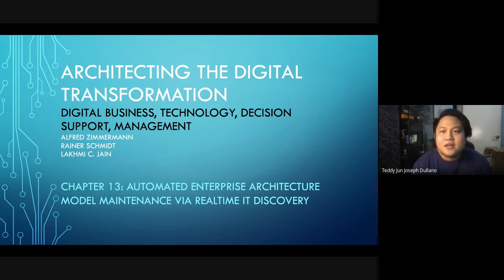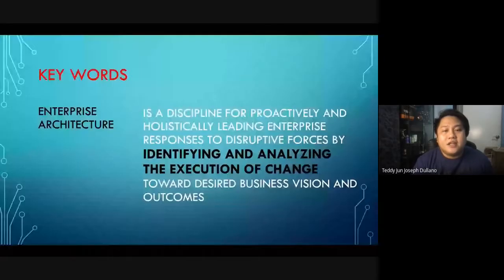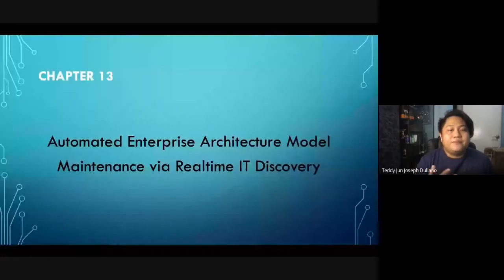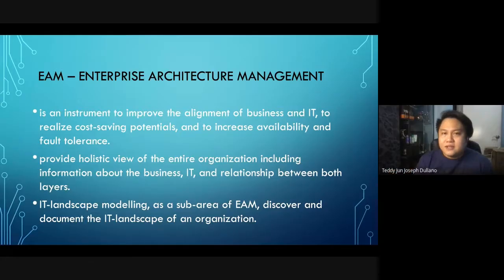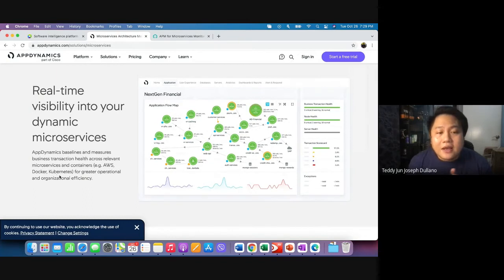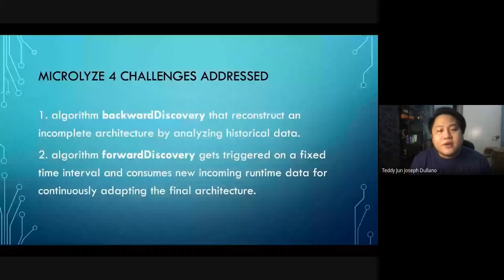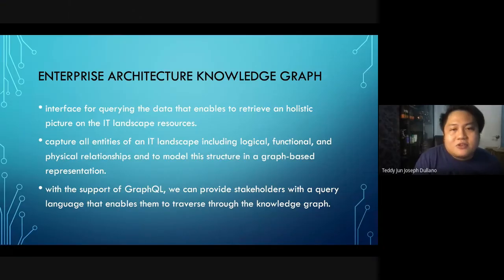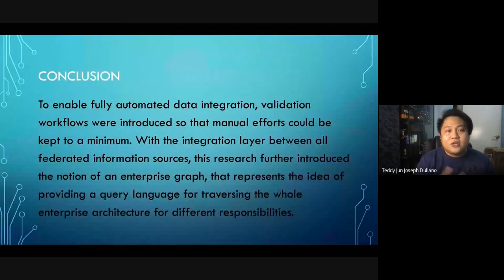Automated Enterprise Architecture Model Maintenance via Runtime IT Discovery | Chapter 13